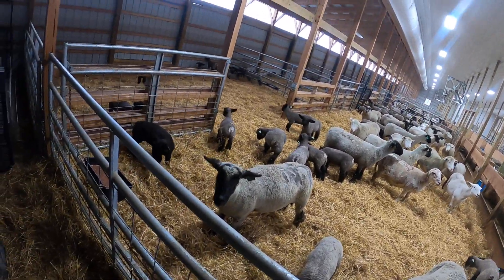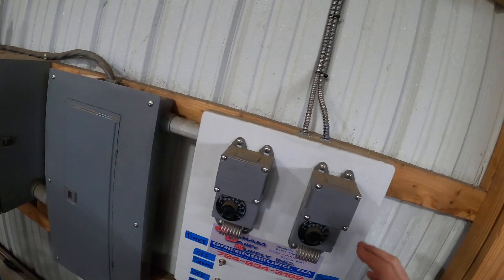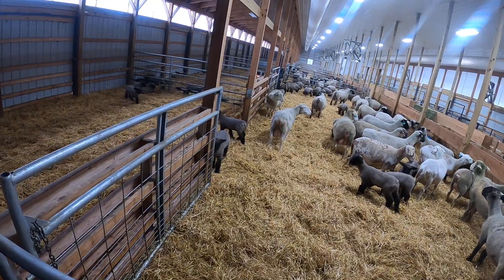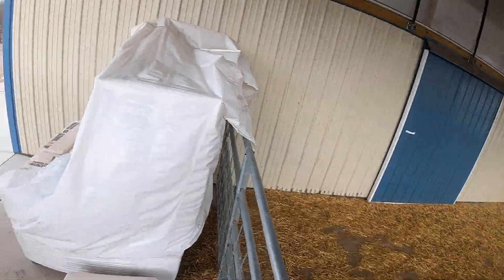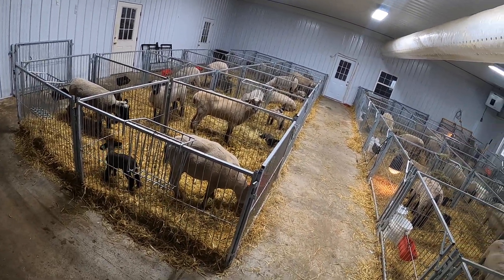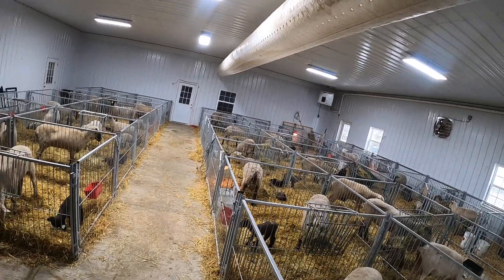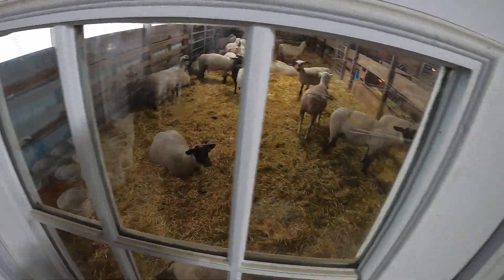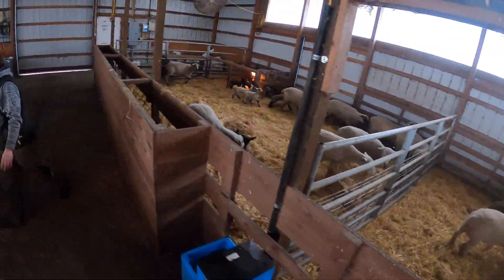Ventilation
Air flow and minimizing ammonia is critical to healthy baby lambs and ewes. This details the ventilation system we've set up and the various levels of automation that are available.